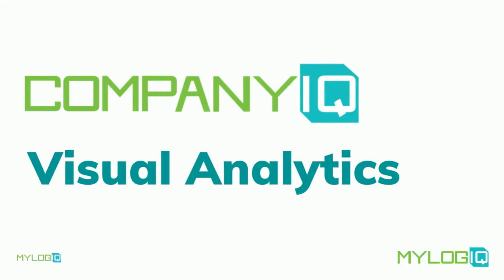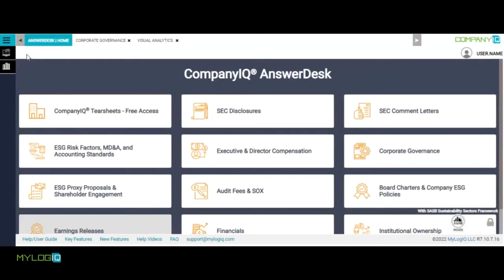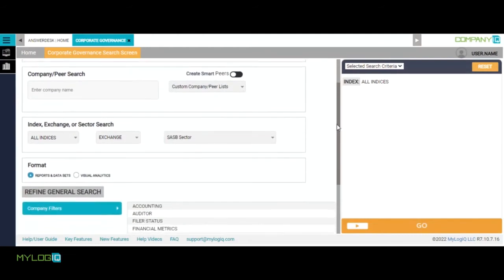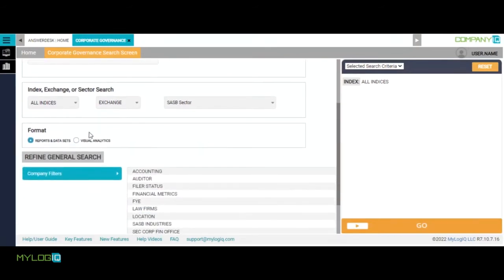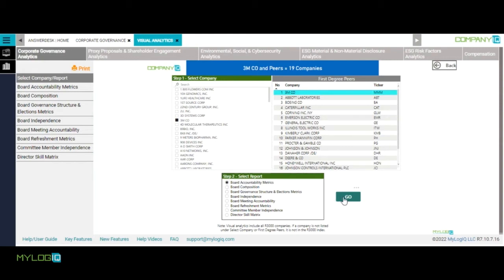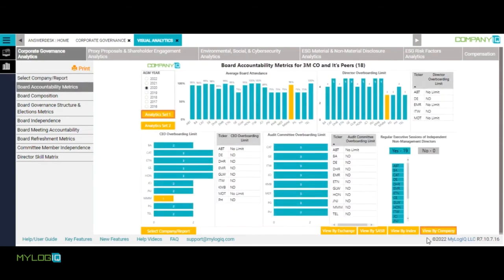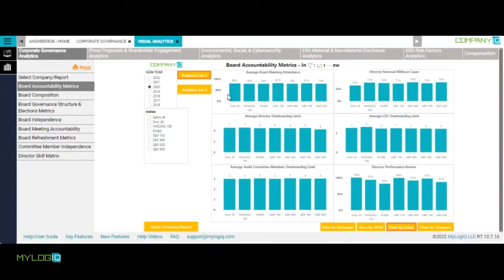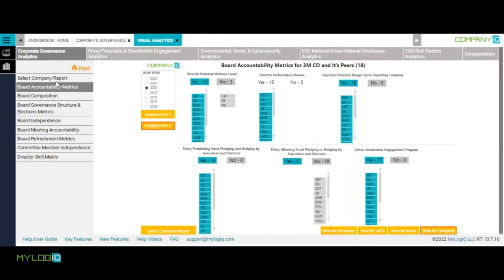CompanyIQ® Visual Analytics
Learn how to use CompanyIQ® Visual Analytics interactive graphs to interpret SEC EDGAR corporate governance, compensation, risk factor, and ESG data.